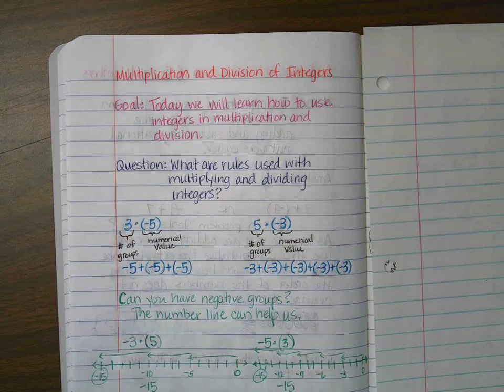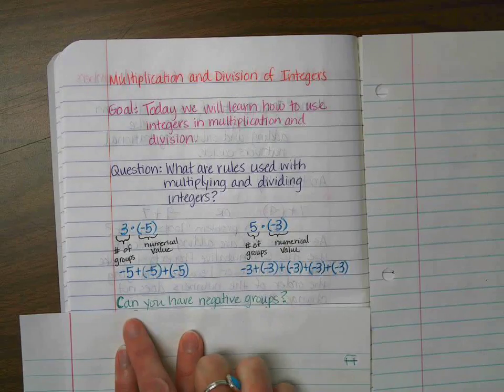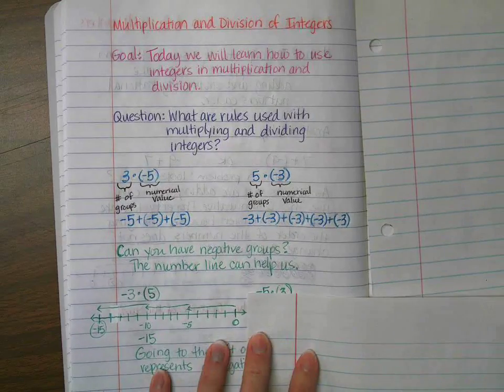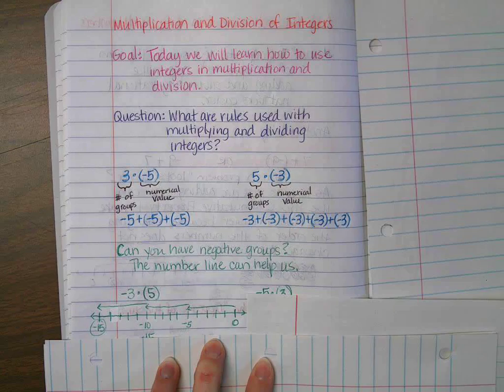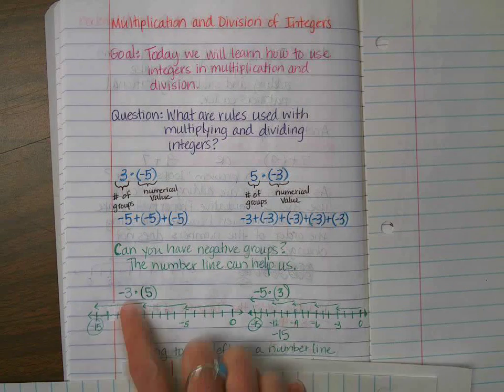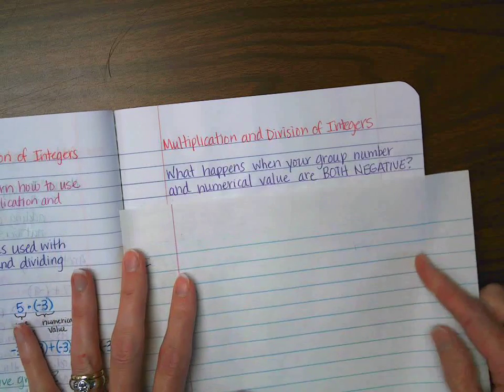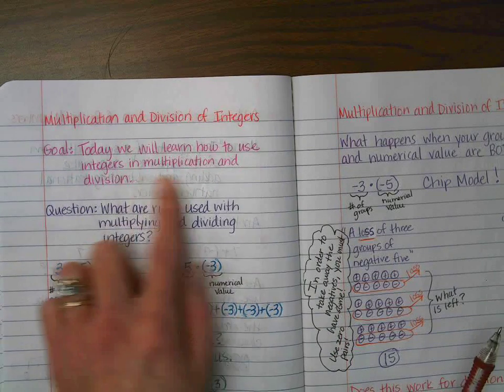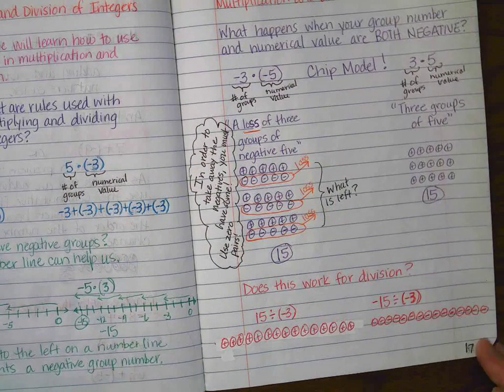Acc Math 7:8 Module 8 Lesson 5